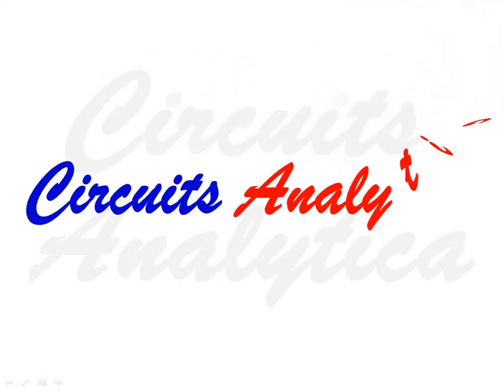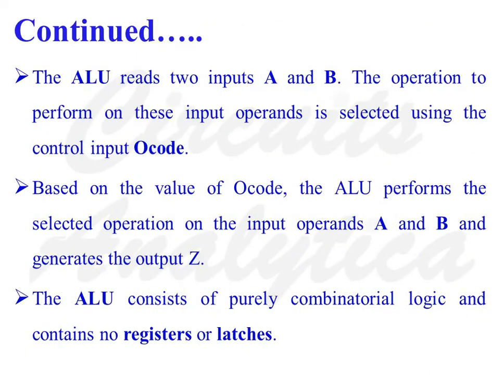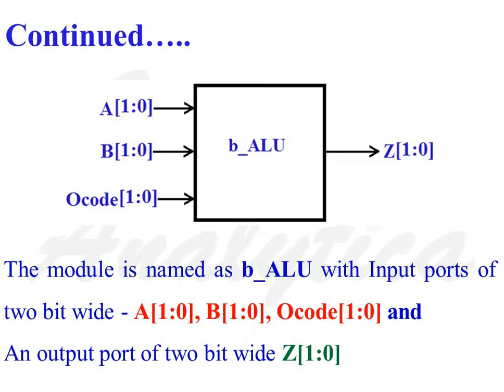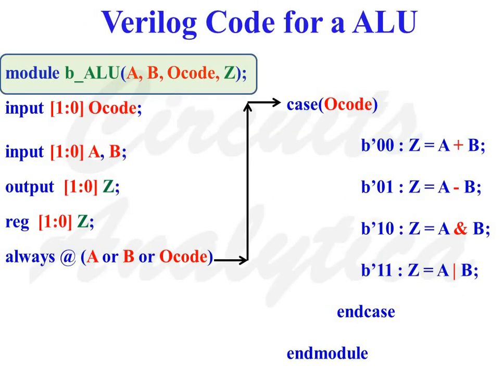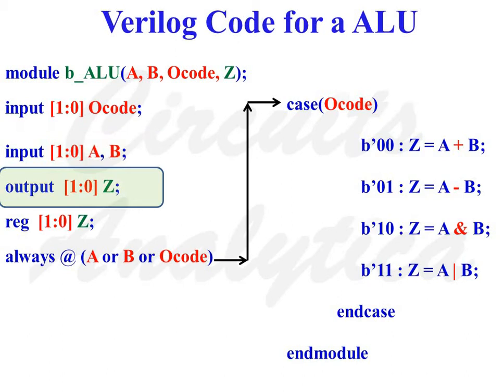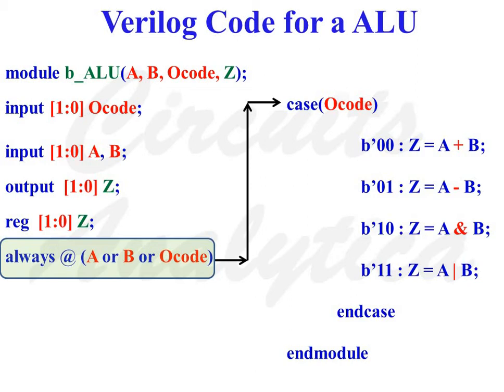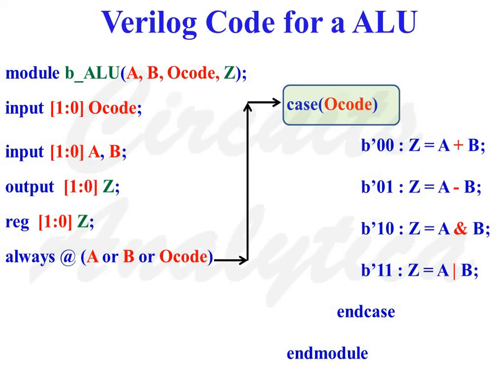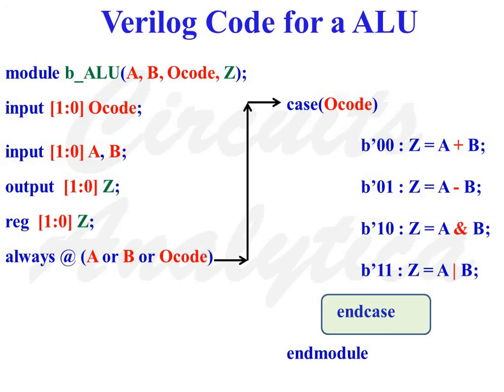Behavioral style of modeling of an ALU using CASE statement in Verilog HDL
An Arithmetic and Logic Unit or ALU is one of the several building blocks of a microprocessor or microcontroller. The ALU can perform different arithmetic functions like addition, subtraction etc and logical operations like bitwise AND bitwise OR operations. This video explains Verilog HDL code for an ALU which can perform addition, subtraction, bitwise AND and bitwise OR operations using CASE statement in Verilog HDL.